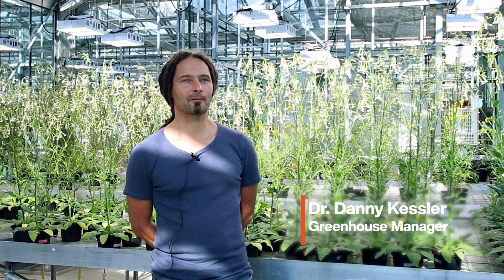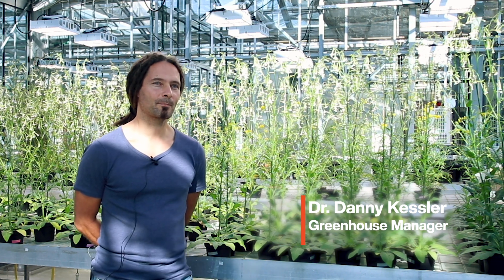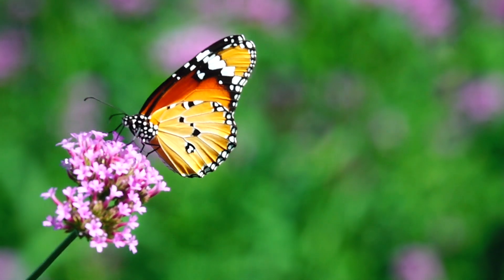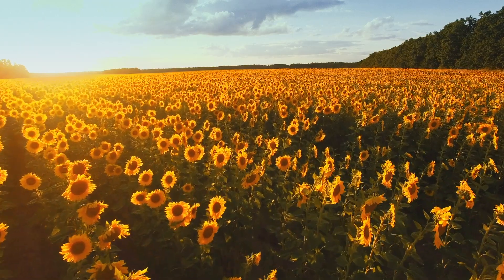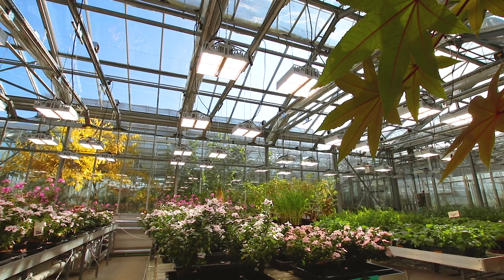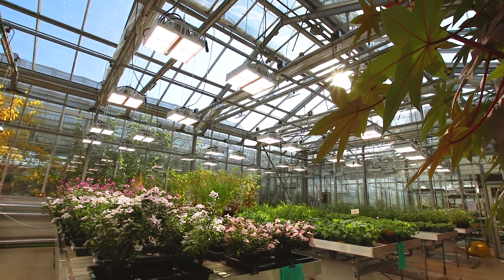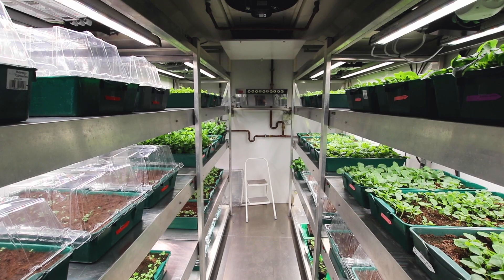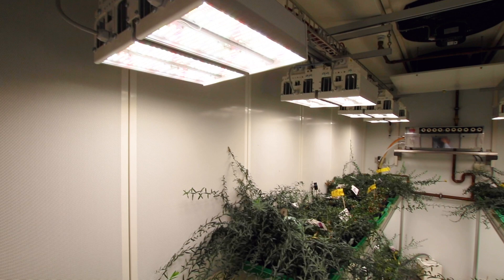Max Planck Institute Research With Valoya LEDs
The world renowned Max Planck Institute conducts a variety of biology trials in their greenhouses and chambers. Max Planck Institute Jena is one of several MPI localities relying on Valoya's horticultural illumination. In trials presented in this video interactions between plants and insects are studied. Using illumination that closely resembles the quality of natural outdoor light is key to obtaining reliable data.